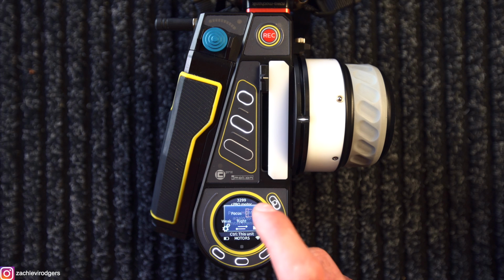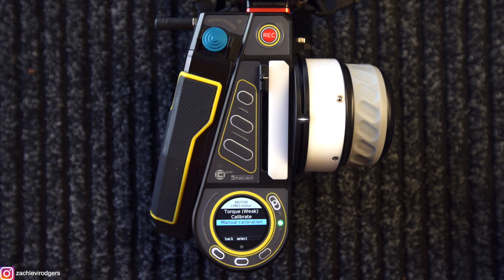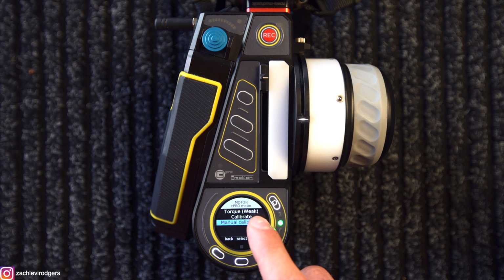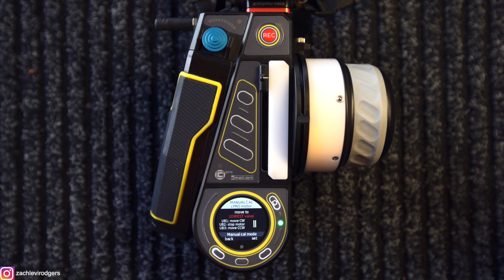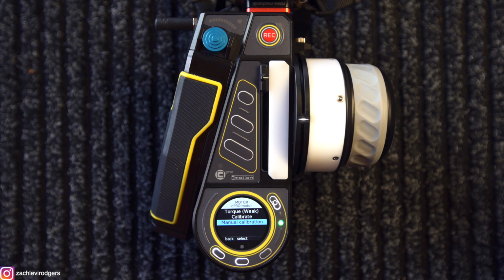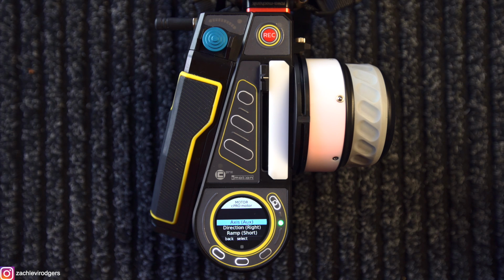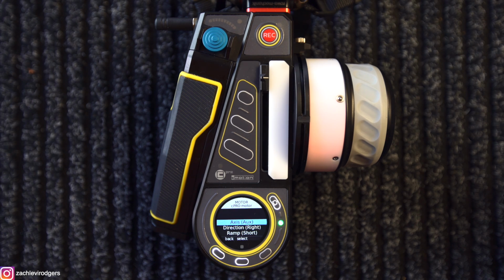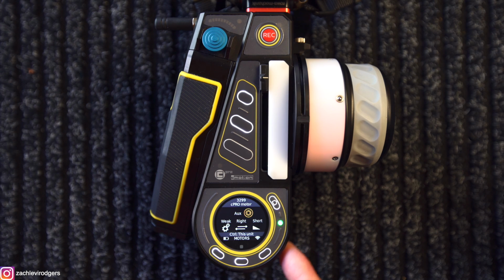Cmotion cPRO New Features: Manual Calibration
This feature is about the new manual calibration feature for the cPRO motors.